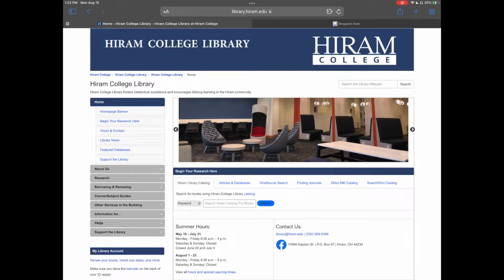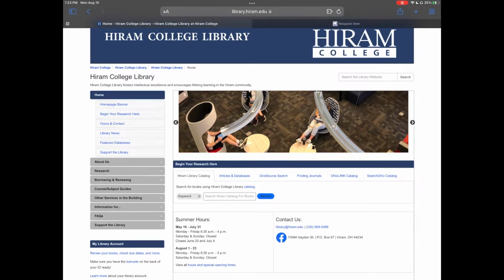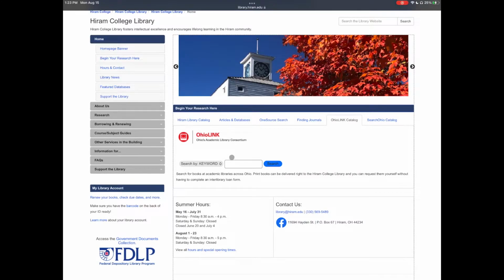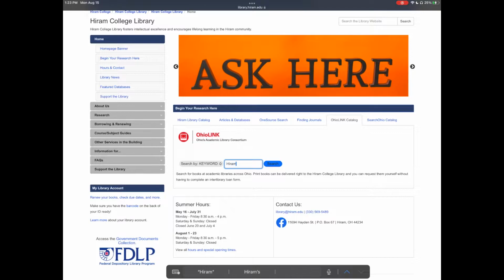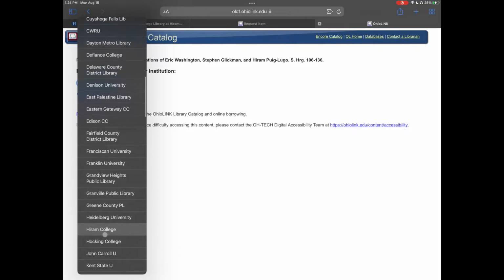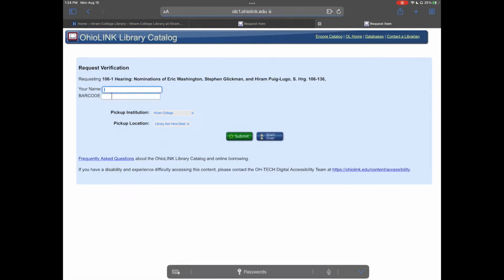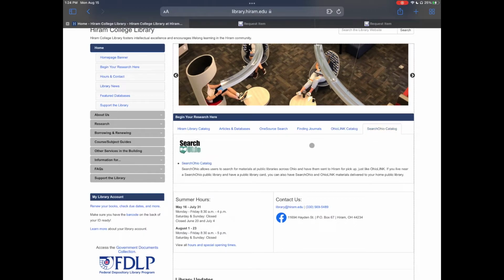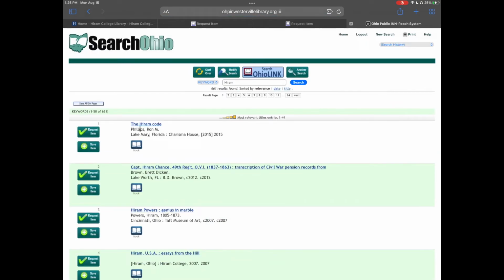Using OhioLINK and SearchOhio at the Hiram College Library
By using OhioLINK and SearchOhio, you can request books from academic and public libraries across the state of Ohio and have them sent right here to Hiram at no cost to you! This video will show you how to use those services.